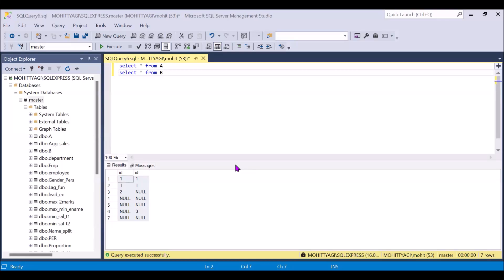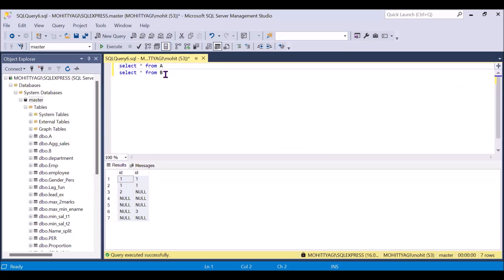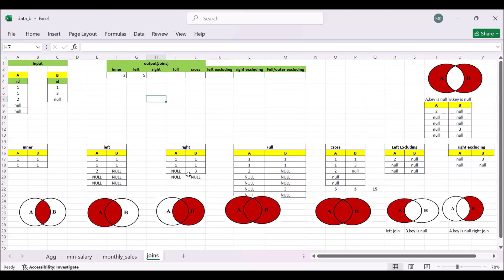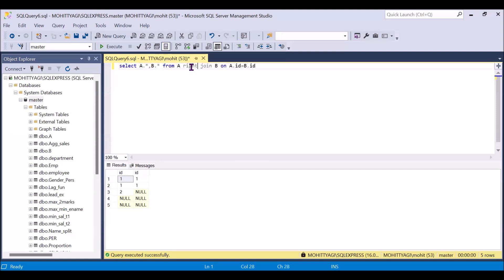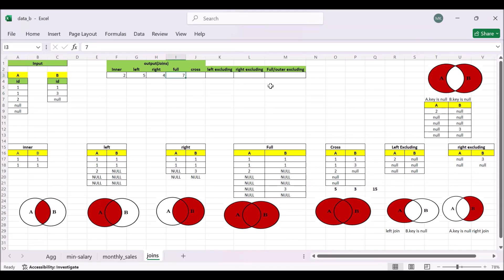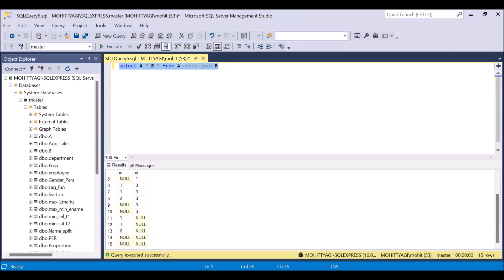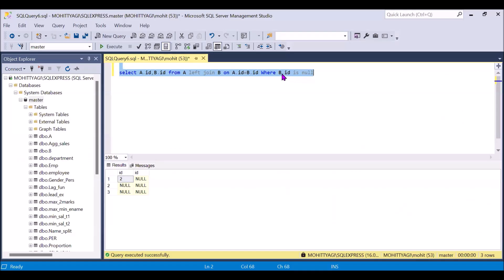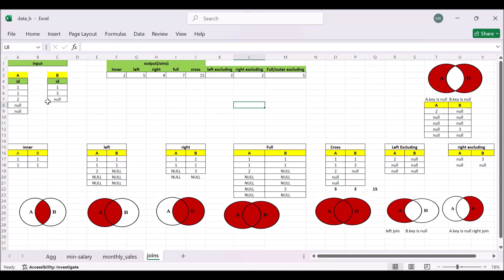Real Time SQL Interview Queries|| Technical Round || PART-3